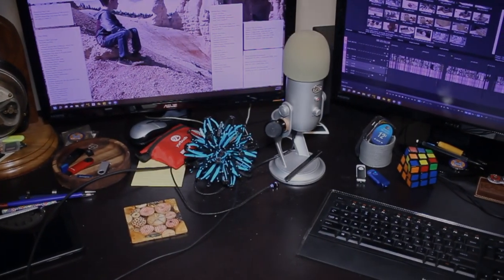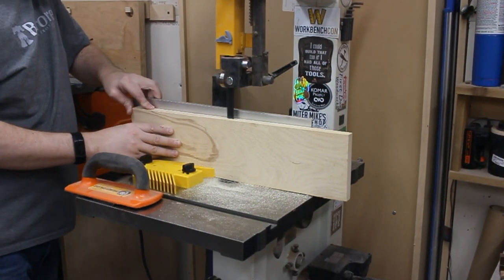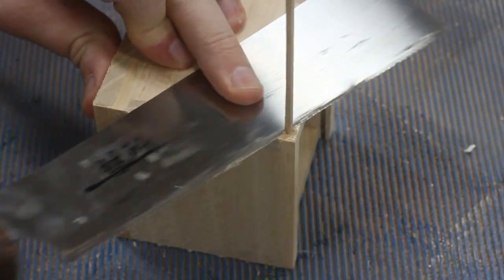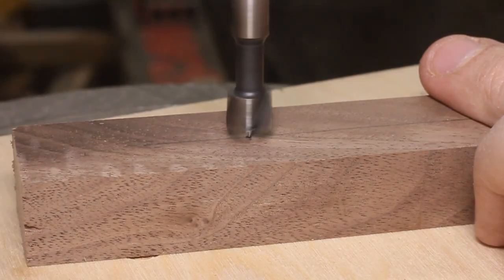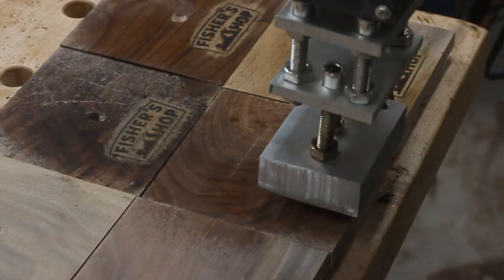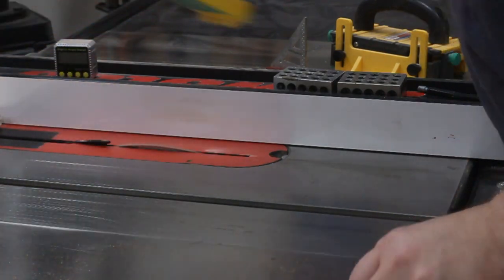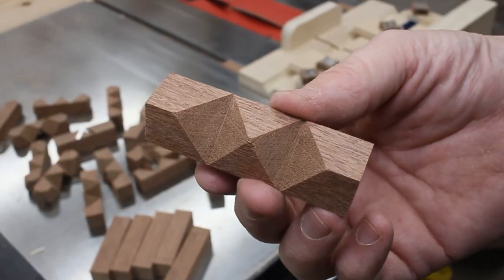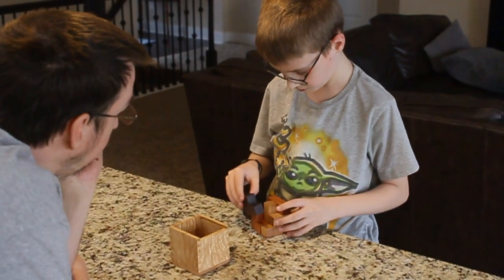Woodworking: Making Wooden Puzzles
I really enjoy the small nick-nacks that I have strewn across my desk.  I’m always fidgeting with them, and it just makes sitting at my desk a little more enjoyable.  Sure, they’re distracting and definitely contribute to my procrastination, but hey… they’re fun!  I wanted to build 3 small wooden puzzles to add to the collection, and they turned out great!  All three of the puzzles are excellent to challenge your friends with, to give away as gifts, or to sell at craft fairs!

00:00 - Intro
00:21 - Puzzle Cube
06:43 - Oliver String Puzzle
11:47 - Star Puzzle
17:35 - Outtakes

BitsBits.com - "FISHER10" to save 10%